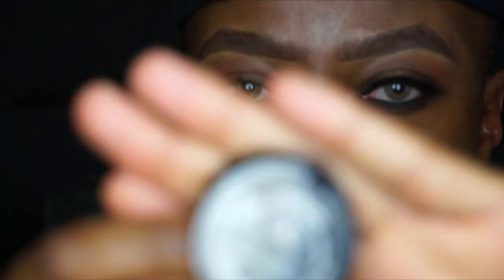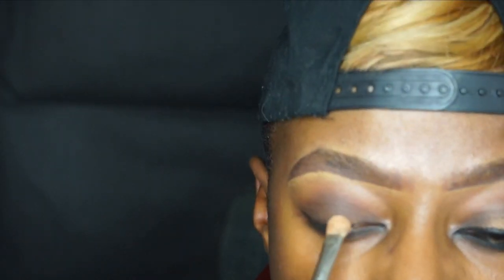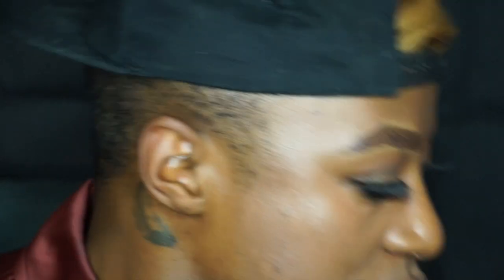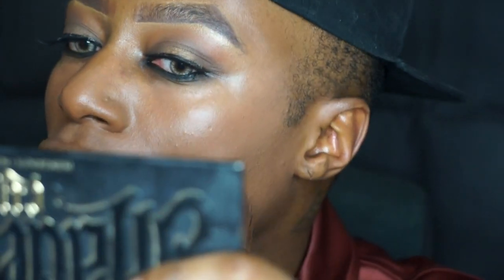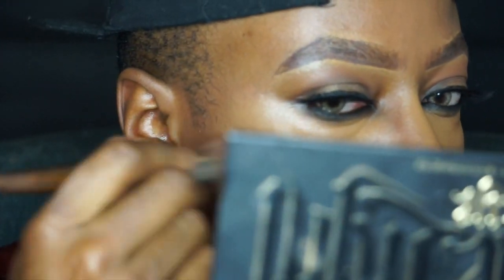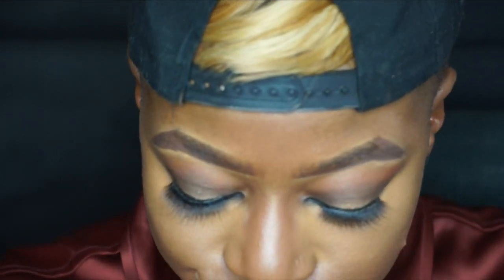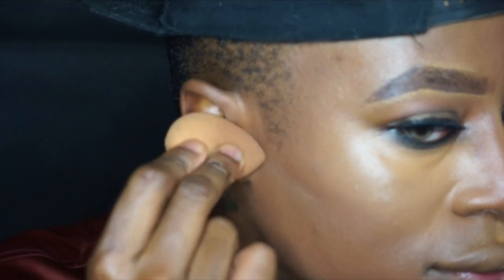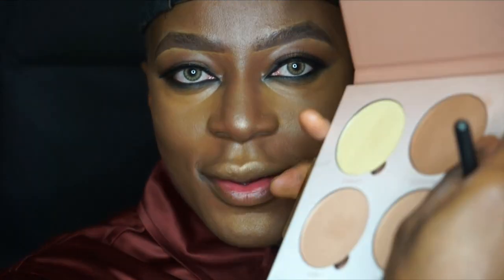Get Ready with Me: Golden Glam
Products Used:

ABH Dipbrow in Chocolate
ABH Eyebrow Wiz in Dark Brown
ABH Concealr in 7.0
Nars Matte Skin Tint - Polynesia
MAC P&P - Peach Lustre
Bobbi Brown - Golden Orange Loose Powder
Mac Sprit Lipstick
Inglot Gel Liner
ABH Glow Kit in Beam
ABH Brow Powder in Chocolate
MUFE Stipping Brush
Bobbi Brown Bronzer Deep 3
Stila Contour Kit in Deep